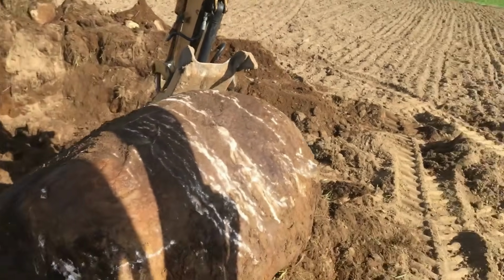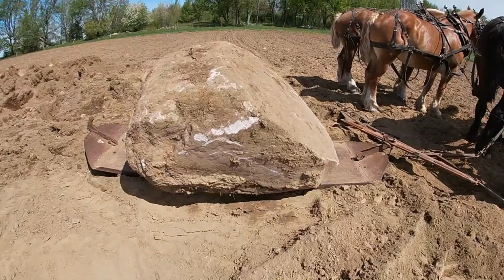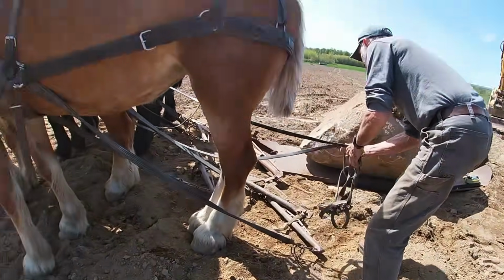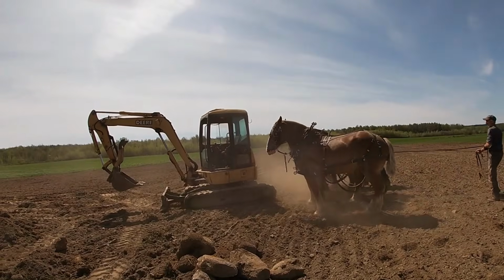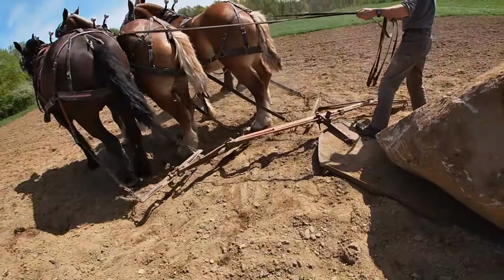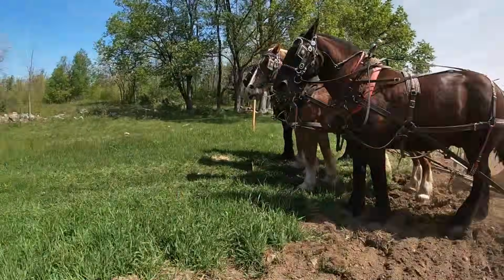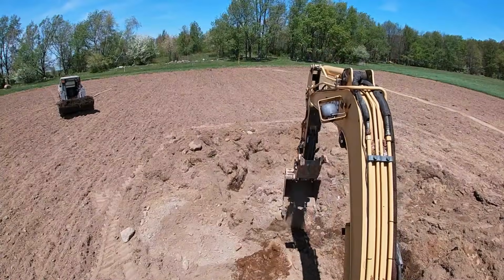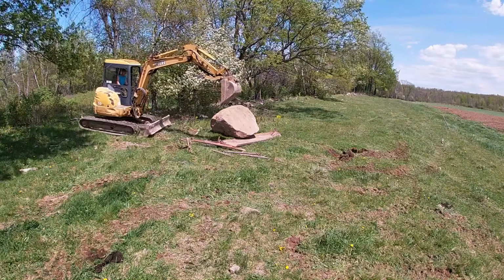FOUR DRAFT HORSE POWER: Can They Pull This HUGE Boulder???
Today@ Working Horses With Jim, I hook up all four Belgian and Percheron draft horses to see if they are strong enough to pull out a huge boulder that I dug out of my corn field.

Go Pro

Chapters
0:00 Intro
0:34 That is one big rock!
5:00 First Attempt
7:18 What Now?
12:45 Let's try this again!
16:35 Headed Home